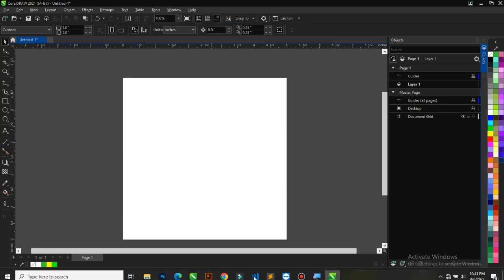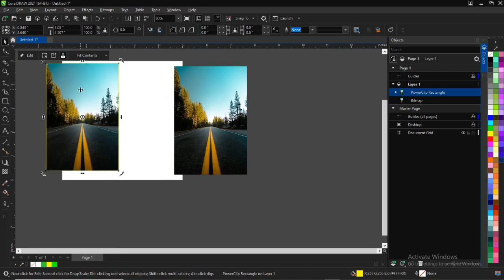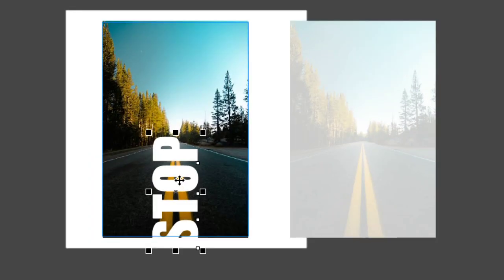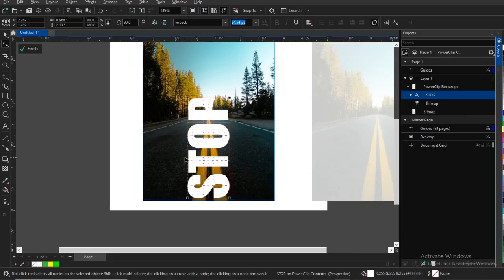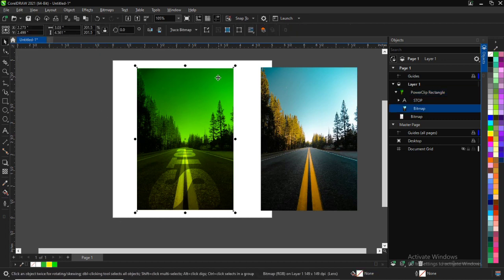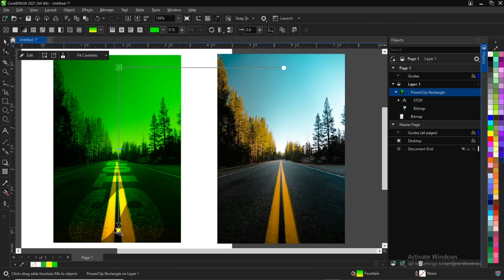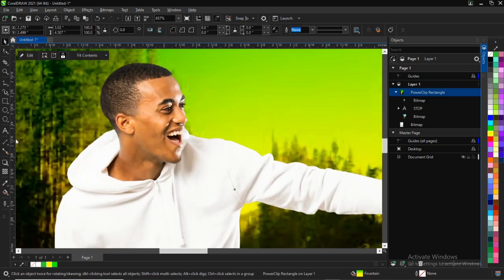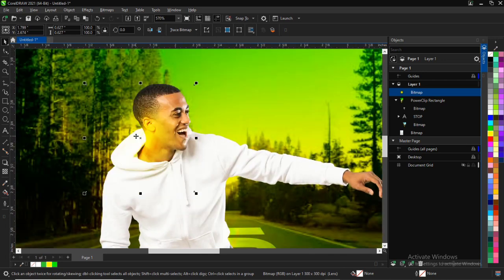How to Create a Realistic Perspective Text Effect in CorelDRAW.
in this video, you'll learn the trick of writing a text on the road, making it realistic and painting text on the road.

Thanks!